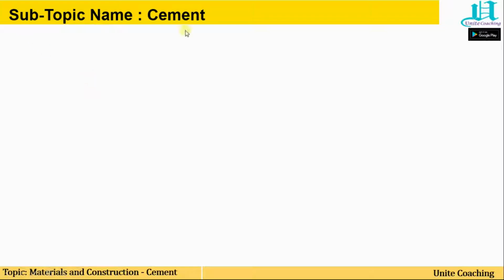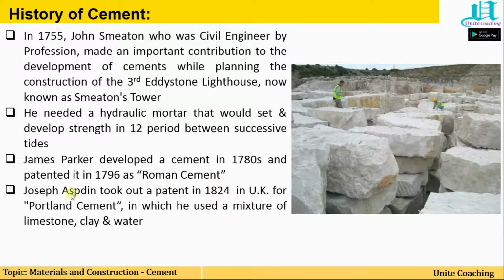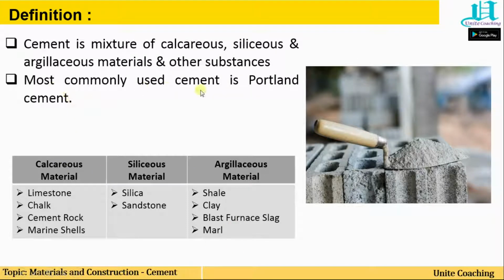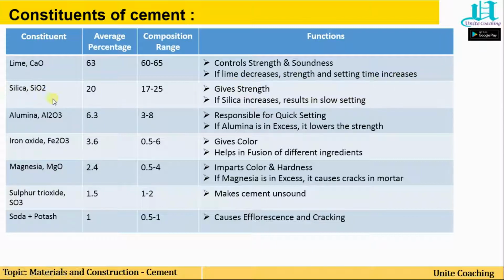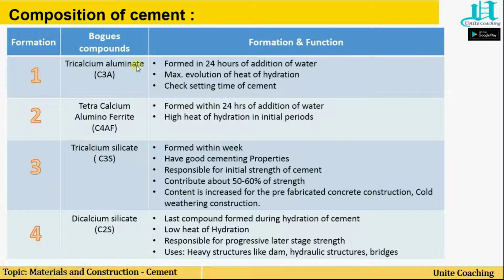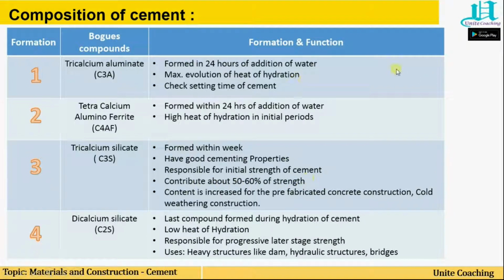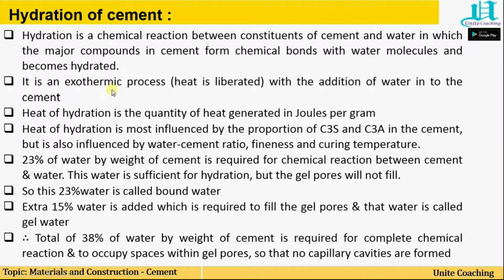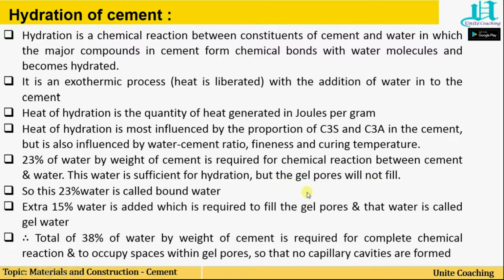Civil Engg. Lecture 1 - Cement - MPSC CIVIL ENGINEERING PRELIMINARY EXAM LECTURES